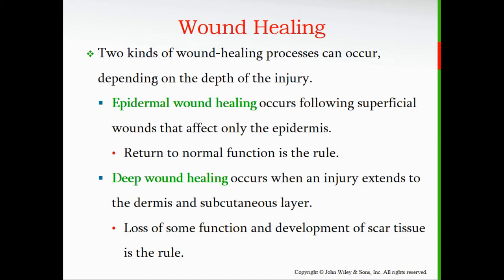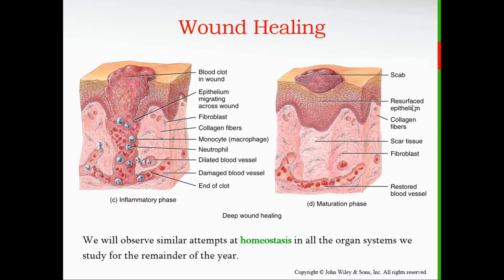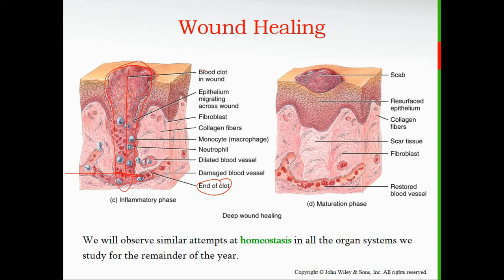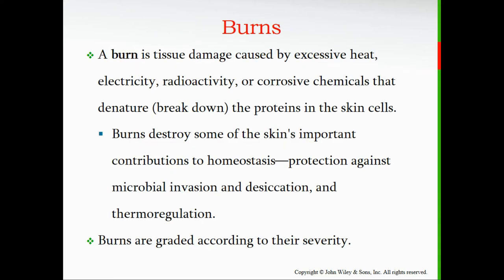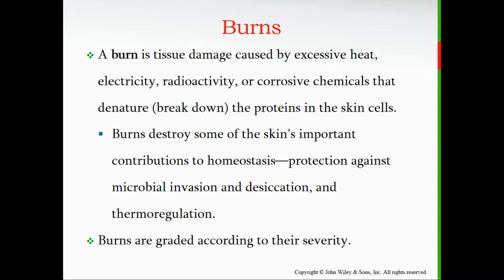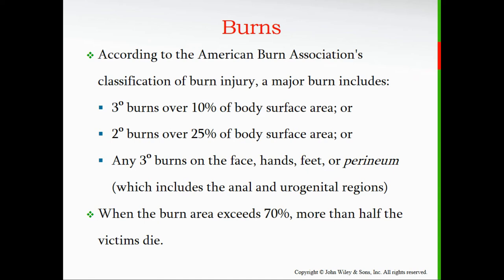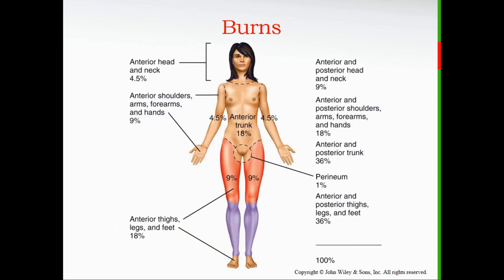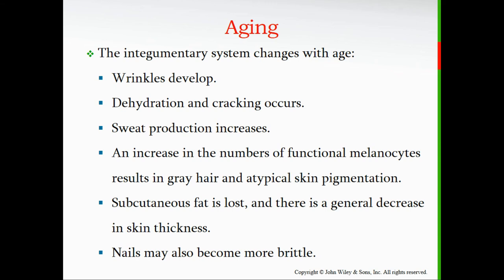Skin Homeostasis Video lesson 5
The 5th and final video in the series over the lecture material on the Integumentary system for my Anatomy class.  This video discusses the homeostatic balance of the skin in terms of wound healing, burns and the rule of 9's  and aging.